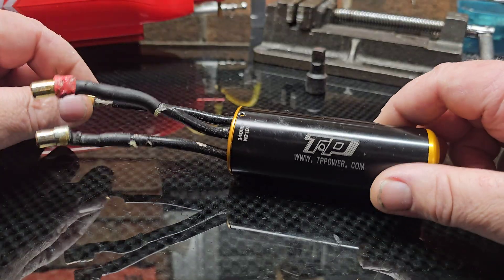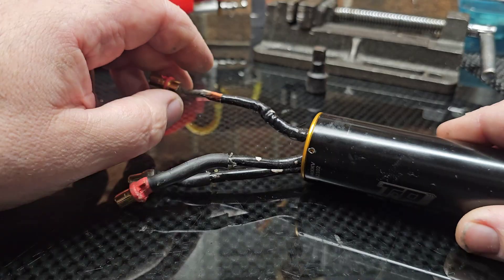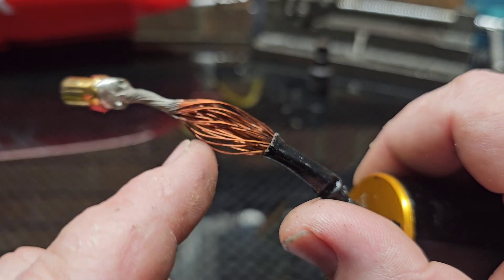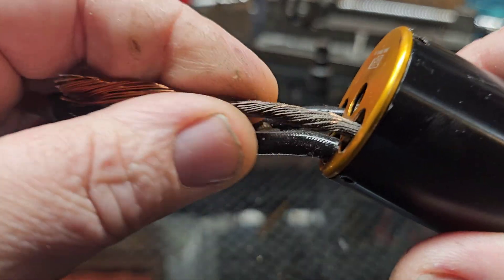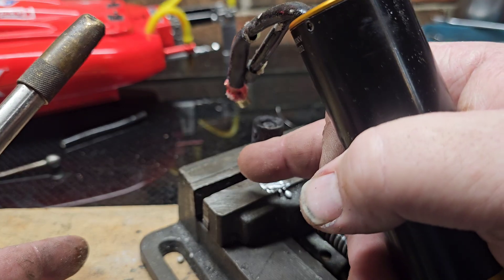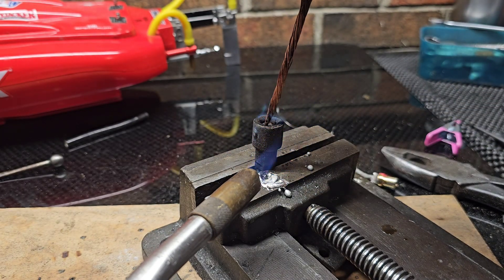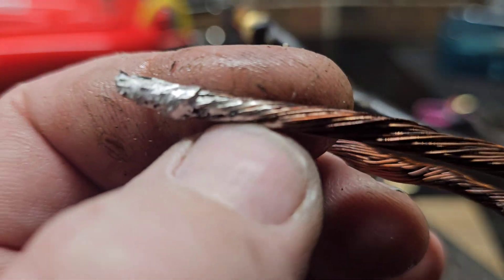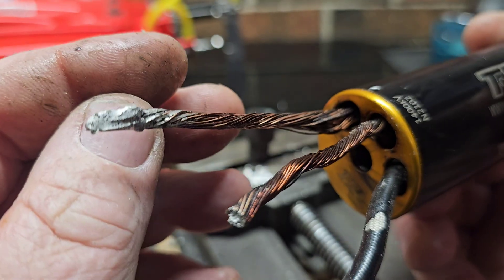How I Tin Cut Insulated Brushless Motor Wires - Solder will not stick to wire?